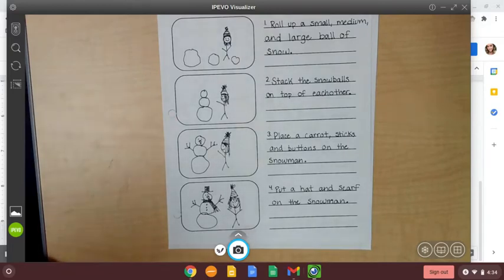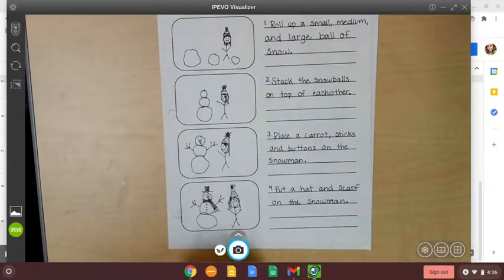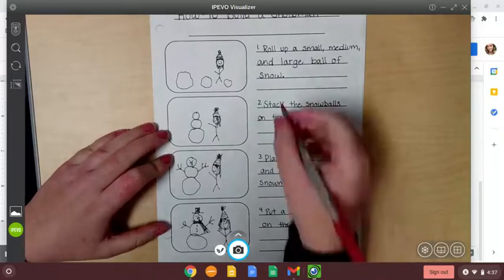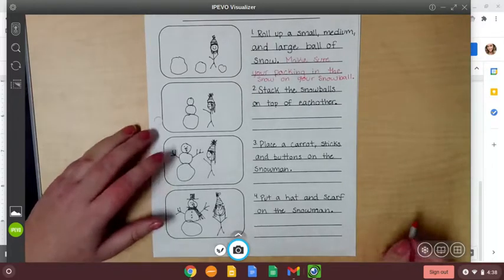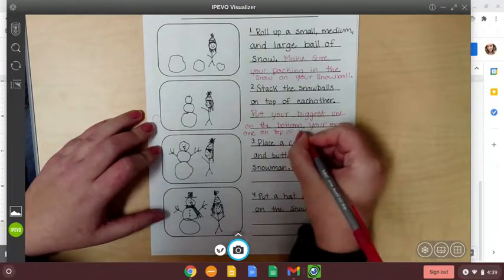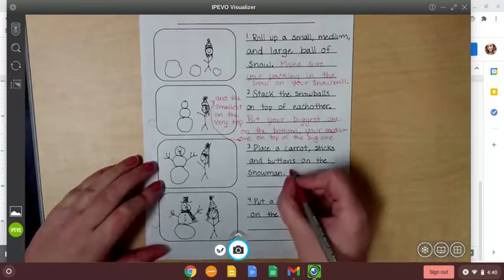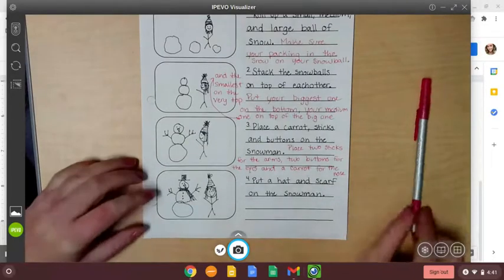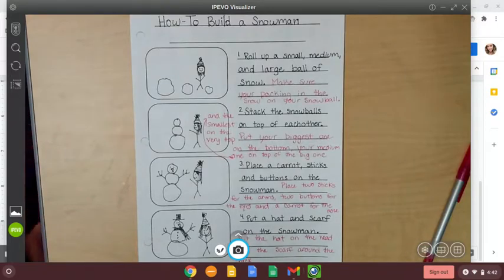Writing Unit 3 Lesson 6 Adding Detail